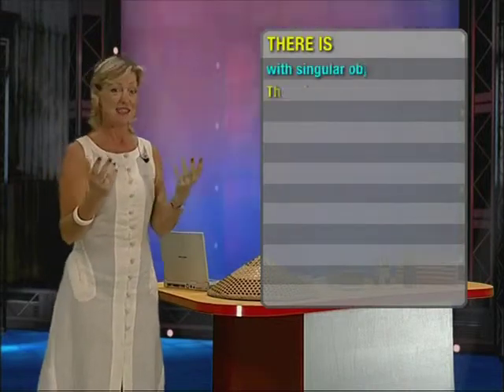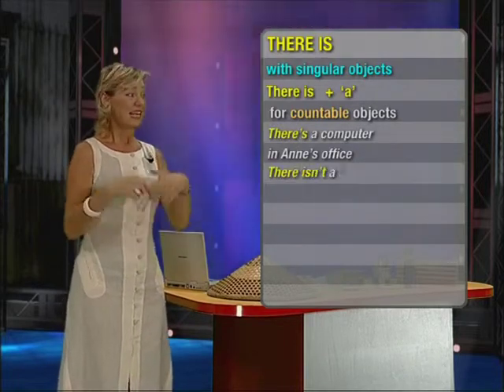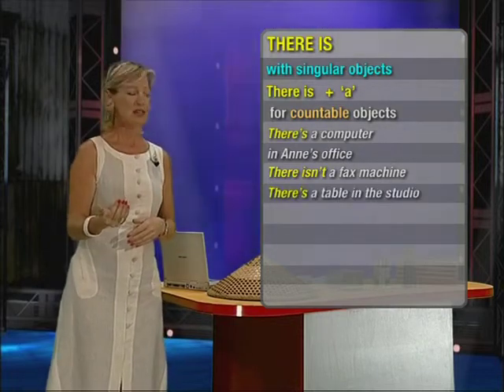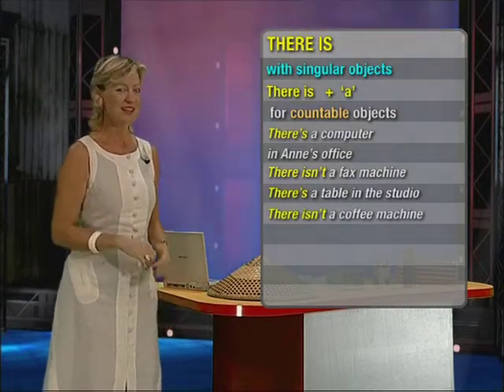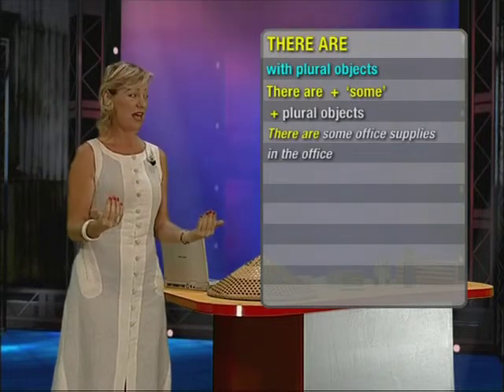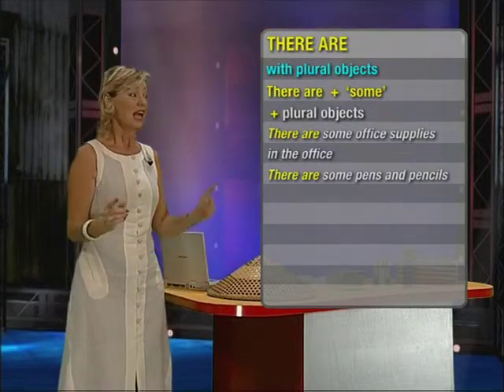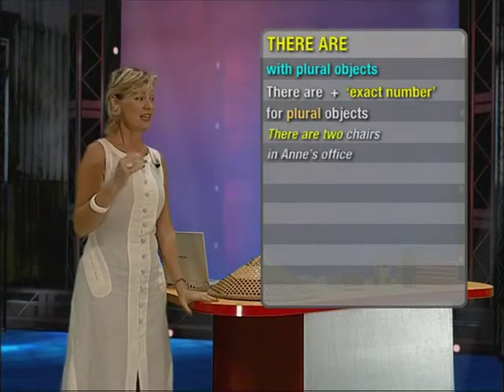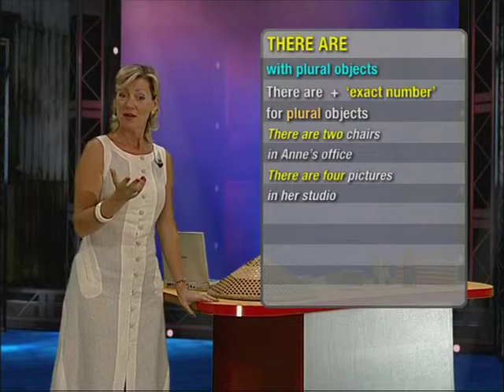1Beginer2 Dvd 2